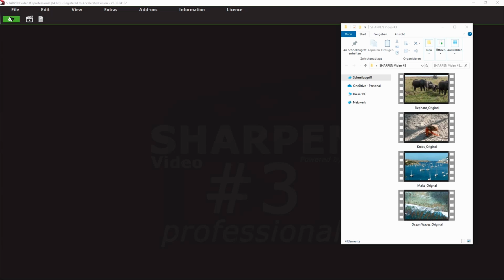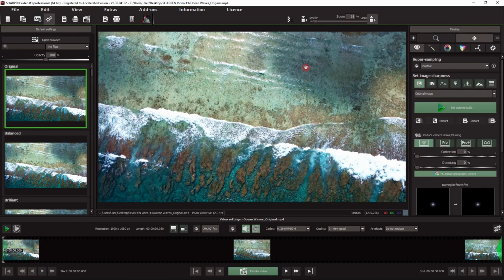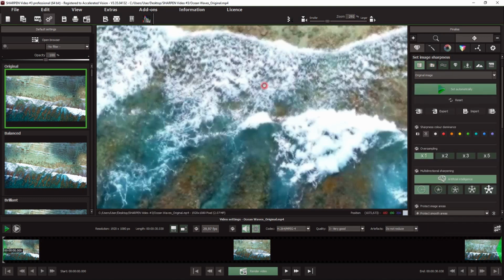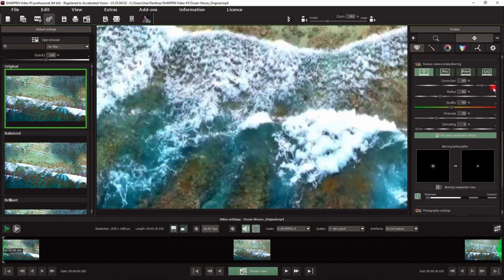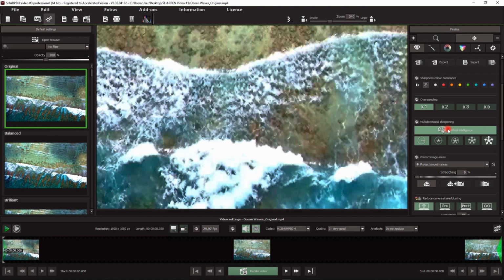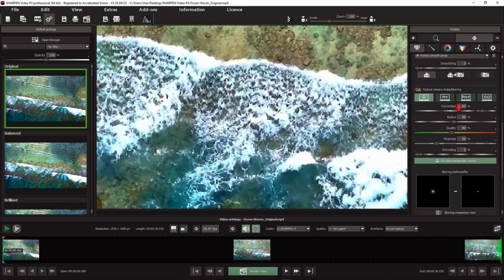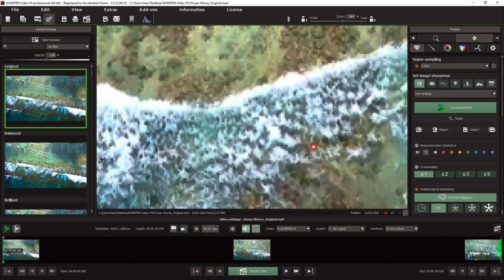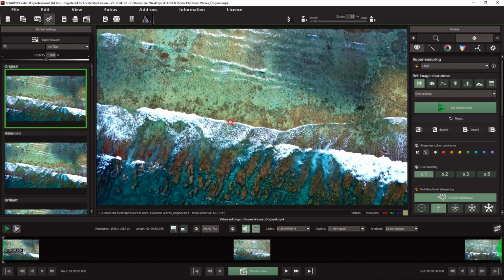SHARPEN Video #3 - Workflow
Watch this video to learn more about the workflow in our video software "SHARPEN Video #3" by Accelerated Vision

00:00 - 00:36 Introduction and setup
00:37 - 02:26 How to sharpen an image in the sharpening section: Basic sharpening adjustments
02:27 - 03:59 How to use the categories in this area: Refining blur parameters
04:00 - 06:06 Multi-directional sharpness
06:07 - 08:01 Finalizing the video: What is Super-Sampling